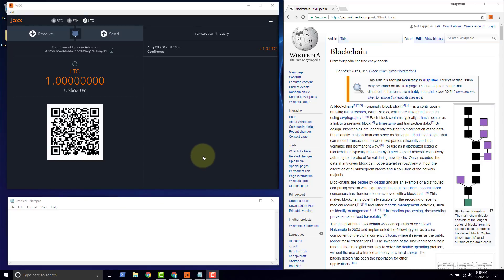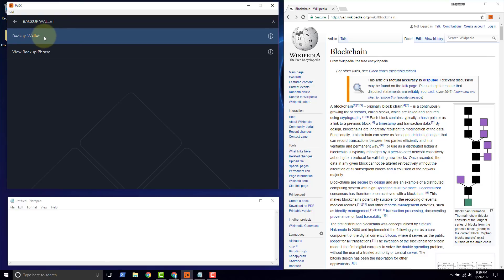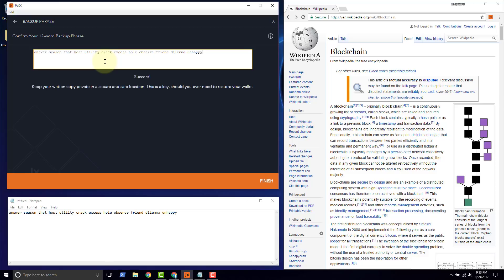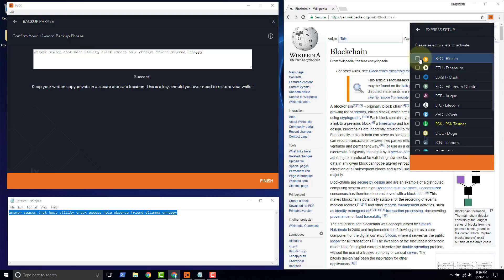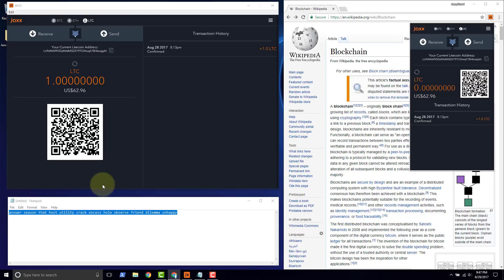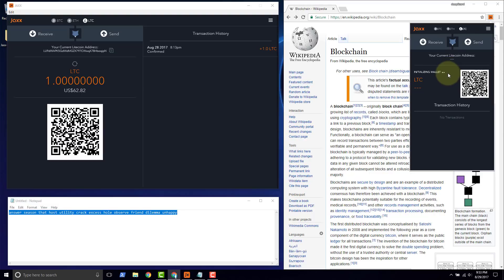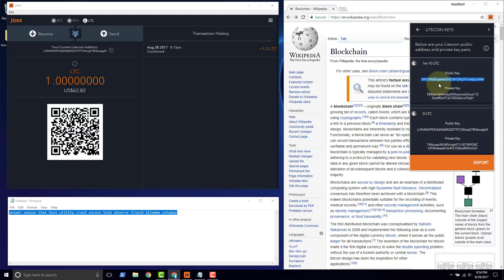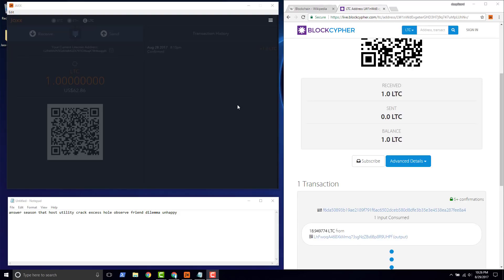Backup and restore Jaxx wallet with passphrase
Demonstrates how to backup and restore Jaxx wallet. The demonstration turned into a live troubleshooting session because the Jaxx Chrome extension failed to display our balance correctly.

🕒🦎 VIDEO SECTIONS 🦎🕒

00:00 Welcome to DEEPLIZARD - Go to deeplizard.com for learning resources
00:30 Help deeplizard add video timestamps - See example in the description
09:52 Collective Intelligence and the DEEPLIZARD HIVEMIND

❤️🦎 Special thanks to the following polymaths of the deeplizard hivemind:
Tammy
Mano Prime
Ling Li